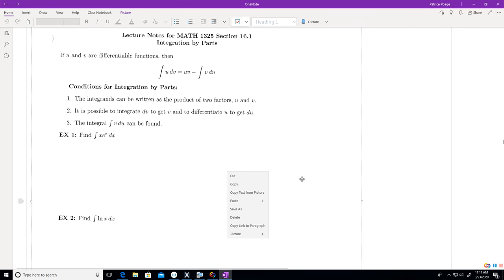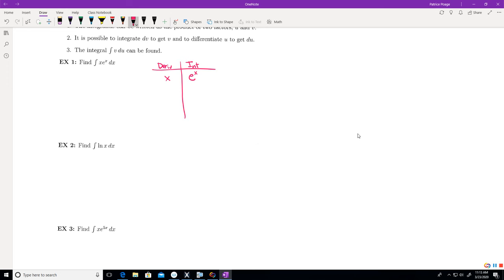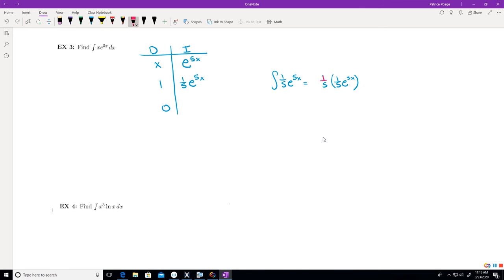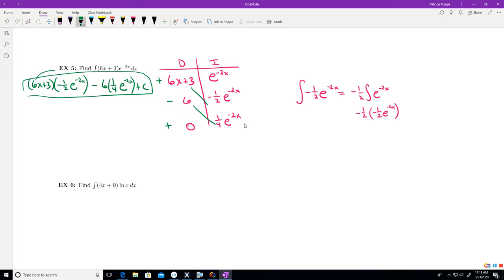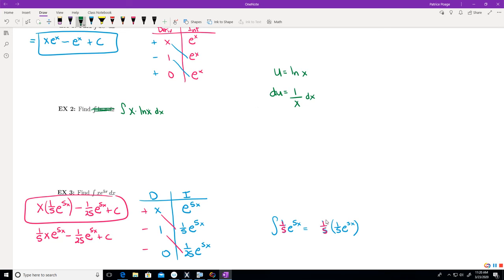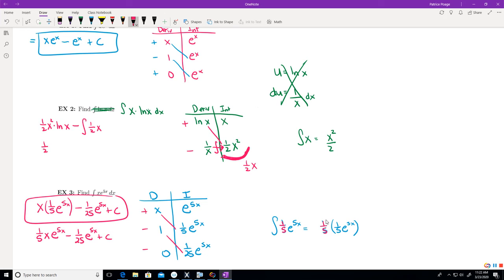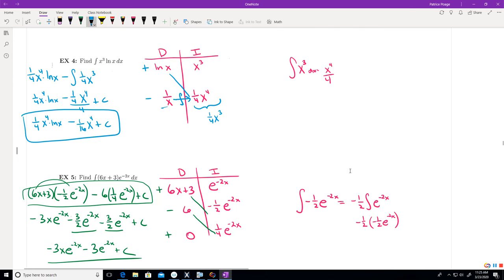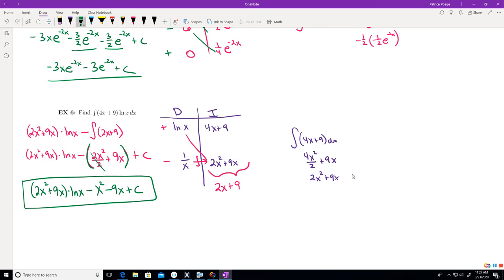Integration by parts using the TABULAR method by Dr Poage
This video shows how to do integration by part using the TABULAR method rather than uv-Svdu formula.    Don't get me wrong... I like the formula.   But for students who are not going deeper than Cal 1, the Tabular method works fine.